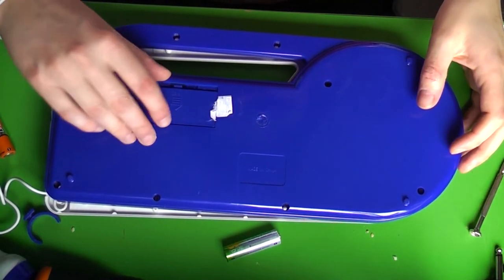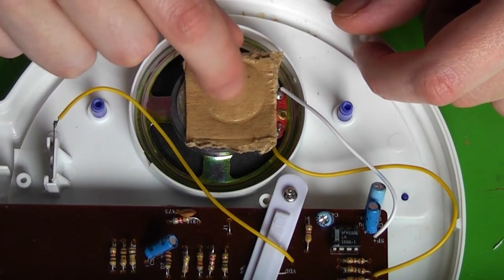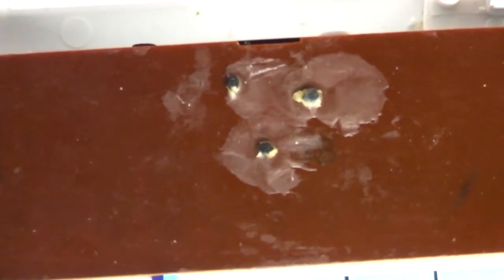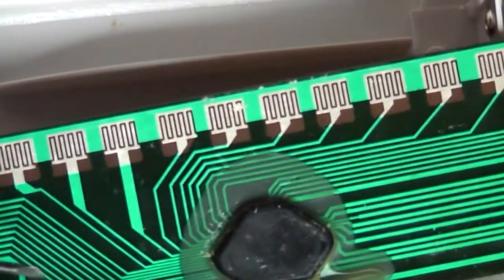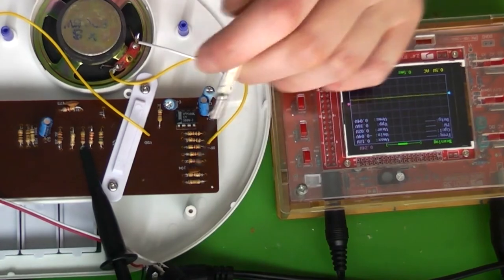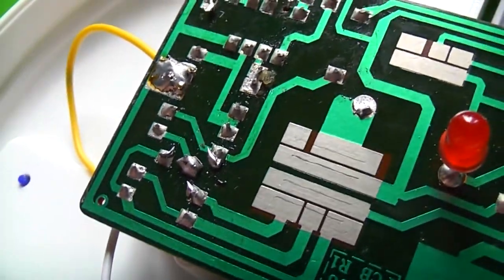Circuit Bending a Cheap Toy Piano - Part 1 - The Cheapening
Turning a very cheap toy piano into a chiptune/noise/drone creature.
This first part is mostly demonstration, analysis and reverse engineering. Next part will have some more exciting bend-y and modding-y stuff like adding more waveforms and a VCF!
This synth has been sold. Keep an eye on my Etsy for more builds